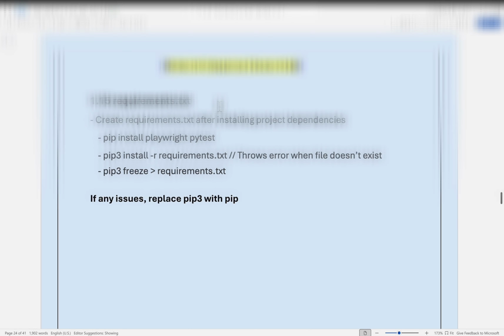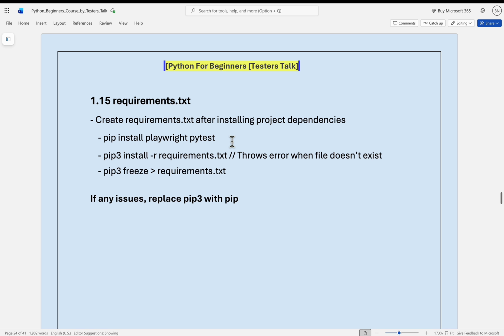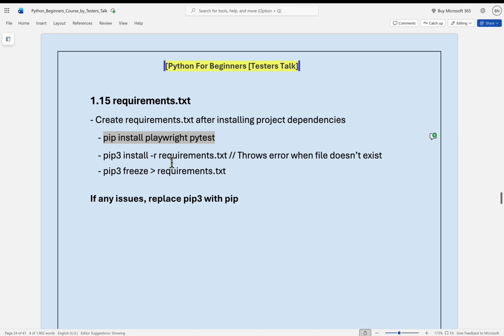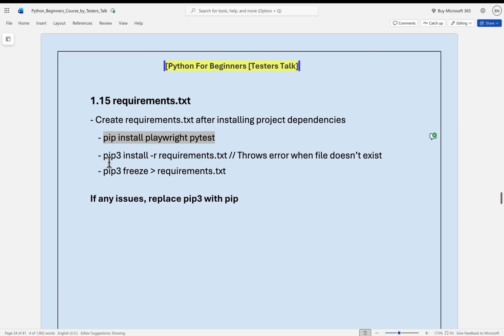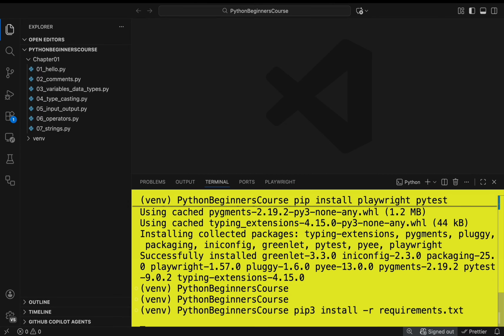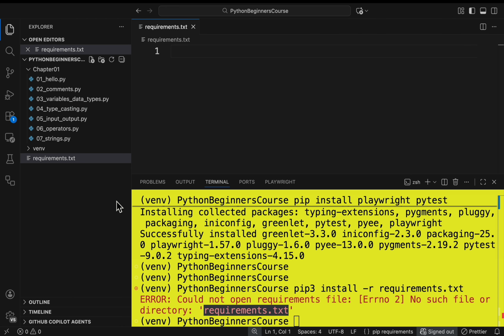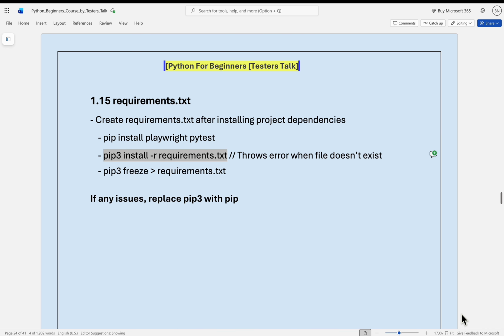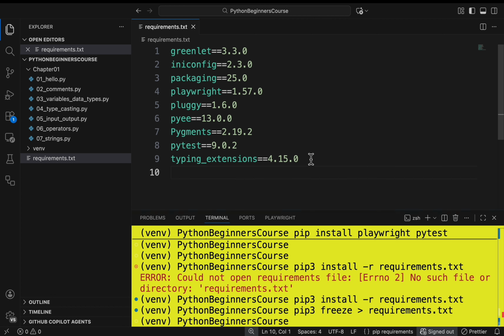#21 Requirements File in Python Project | Python Tutorials For Beginners